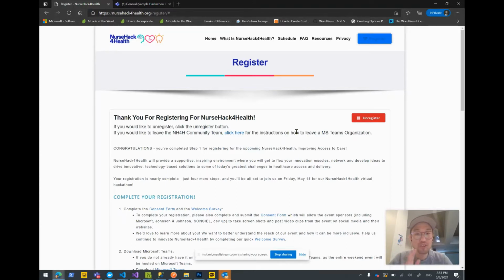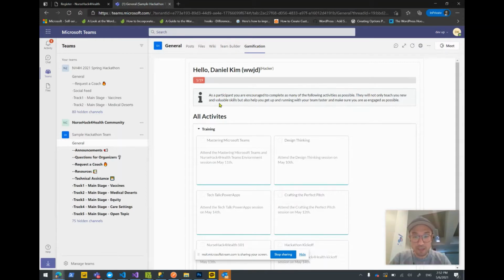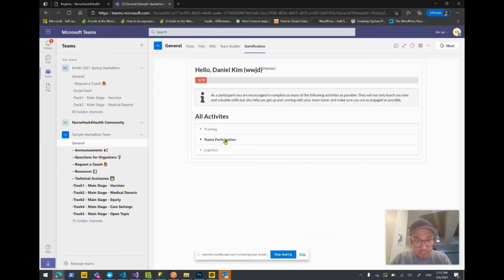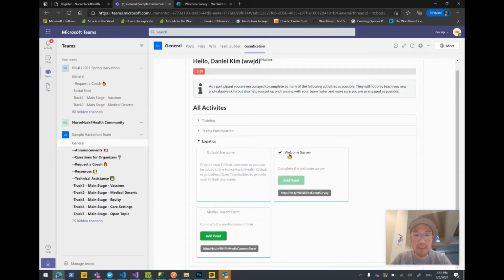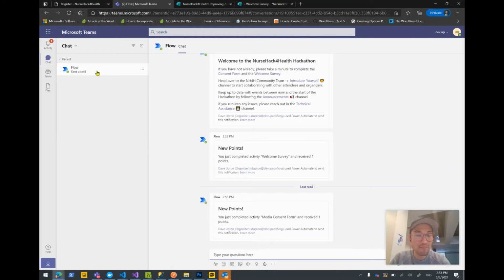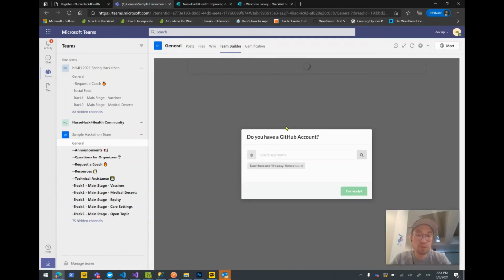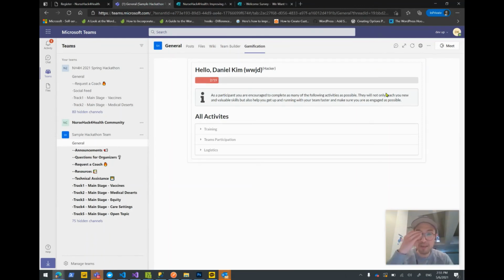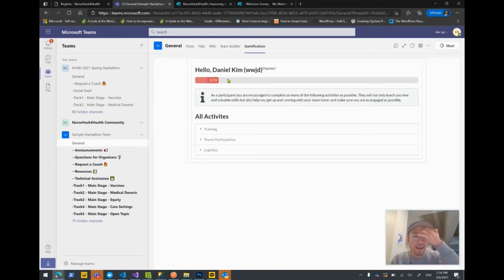NurseHack4Health Spring 2021 Gamification